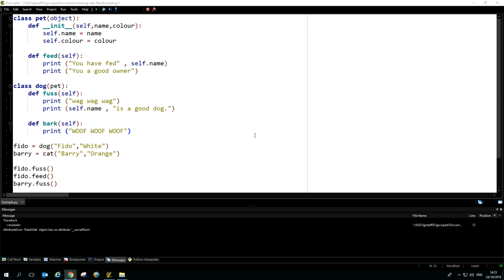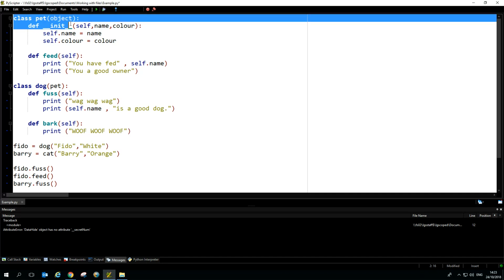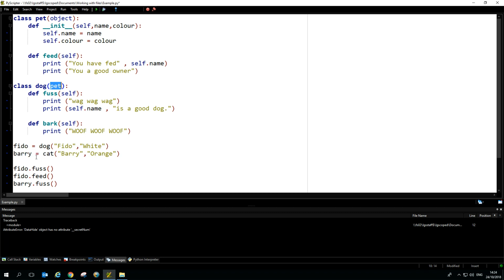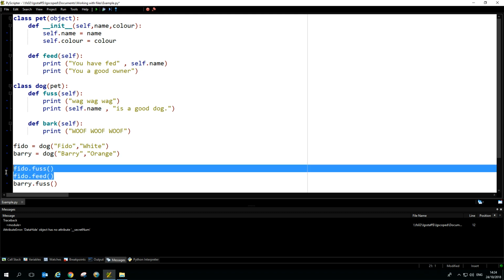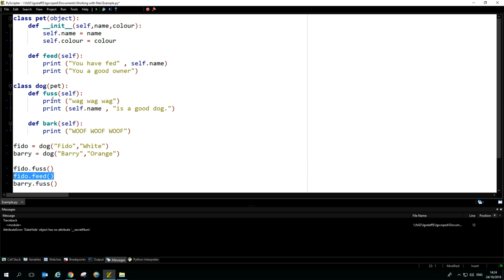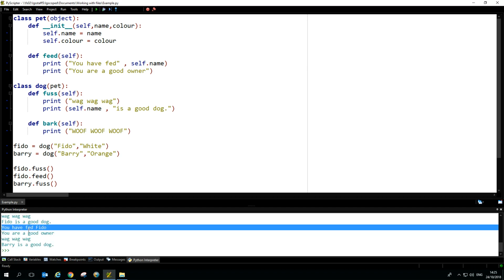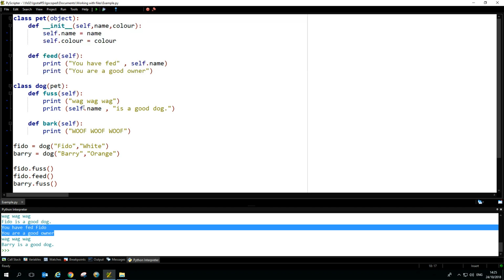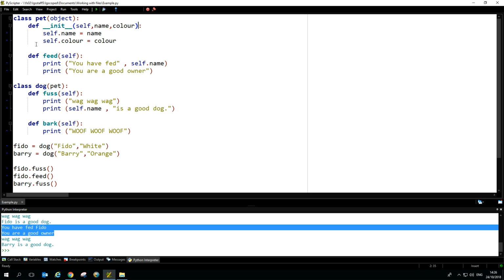Python 3 - OOP - Inheritance